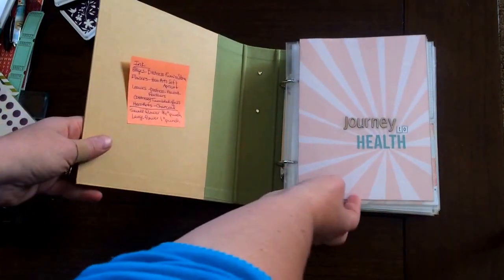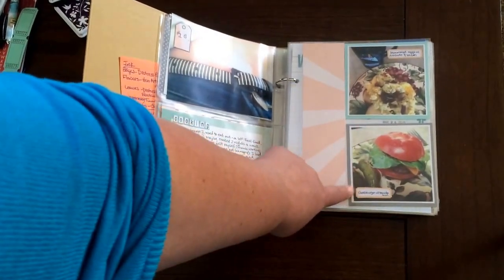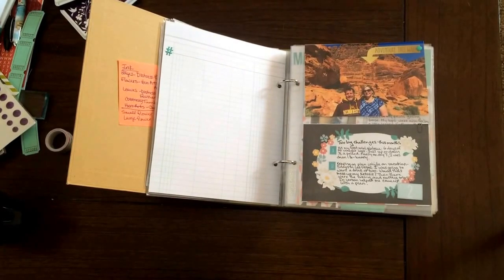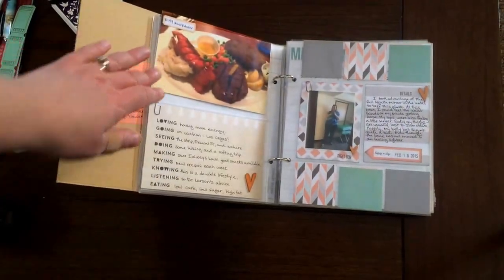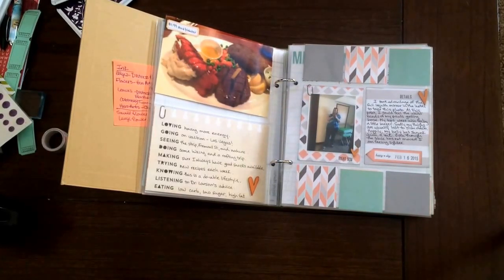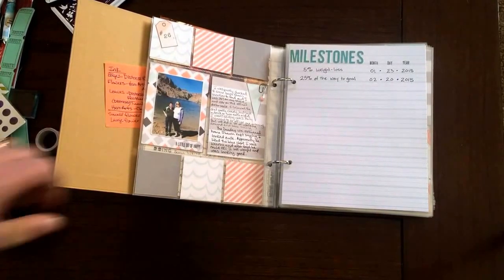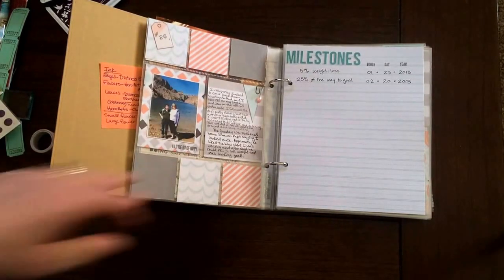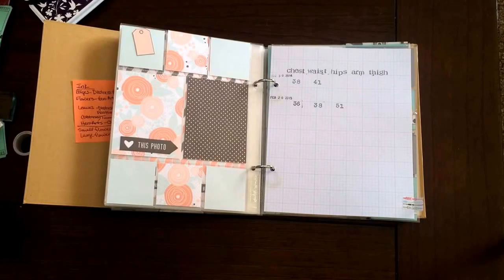Journey to Health - February 2015 Update